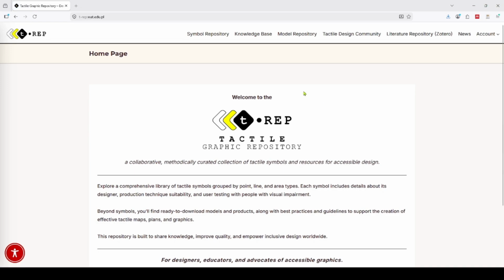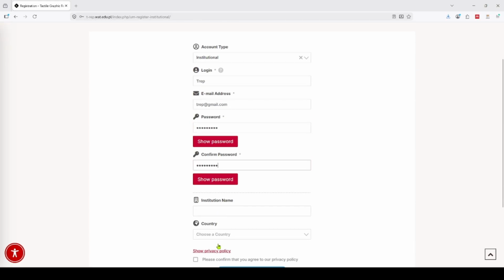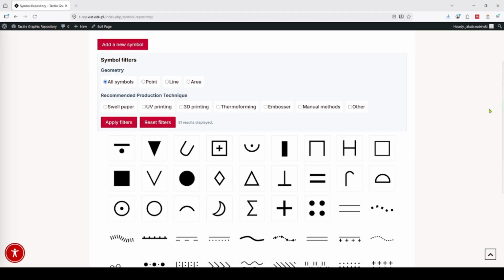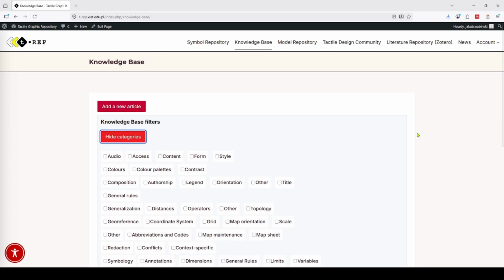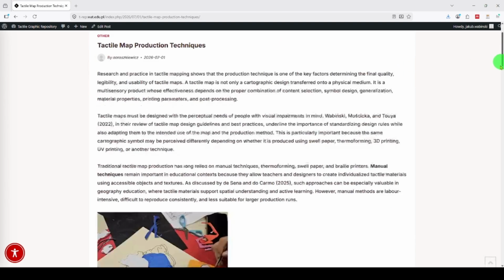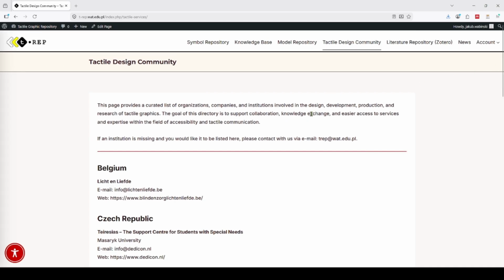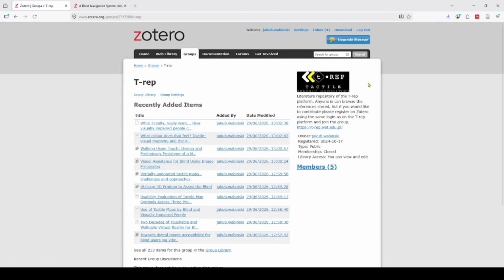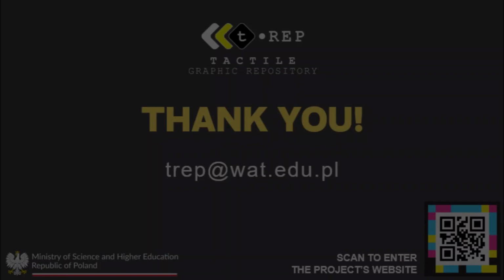T rep tutorial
A video tutorial on how to use the T-rep platform developed by the Military University of Technology in Poland. A collaborative, methodically curated collection of tactile symbols and resources for accessible design.

„International platform of tactile graphics knowledge exchange” (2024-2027) is the government-funded project financed by The Ministry of Science  and Higher Education as part of the „Science for the Society II” programme (Poland)